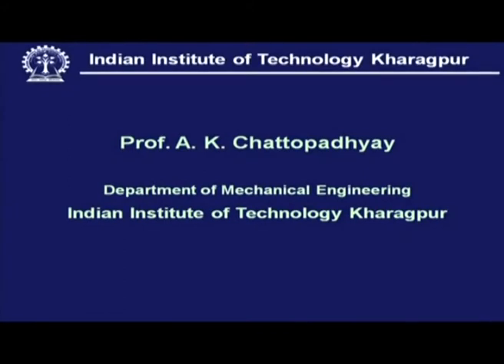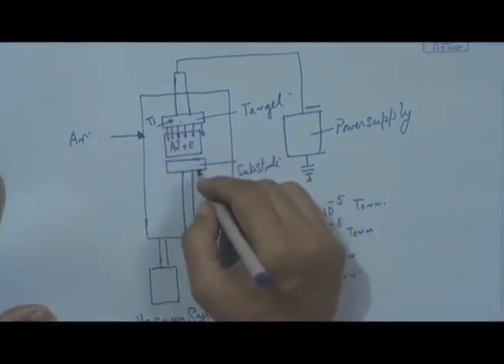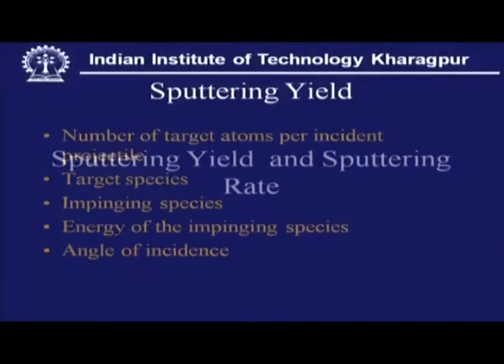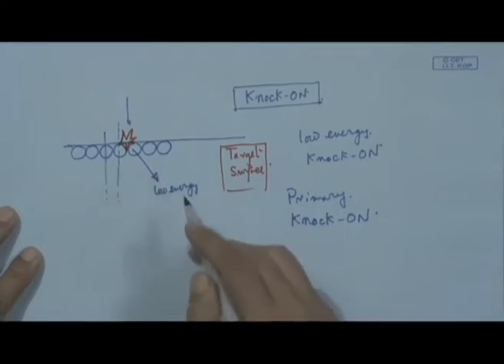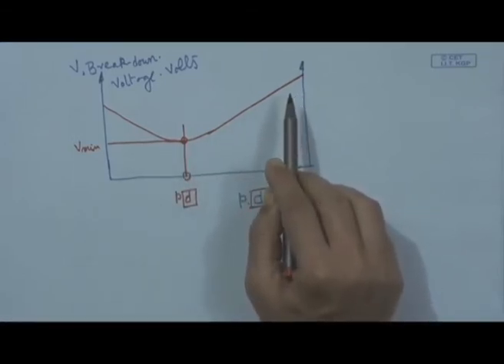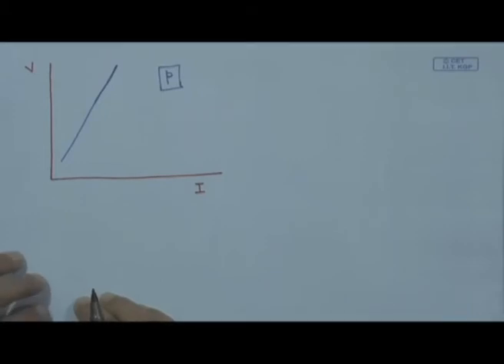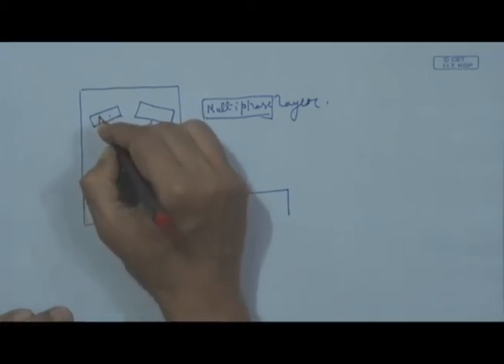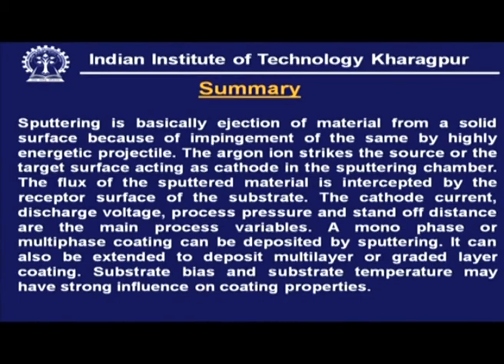Chemical Vapour Deposition of Aluminium Oxide: Lecture-14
Course: Technology of Surface Coating